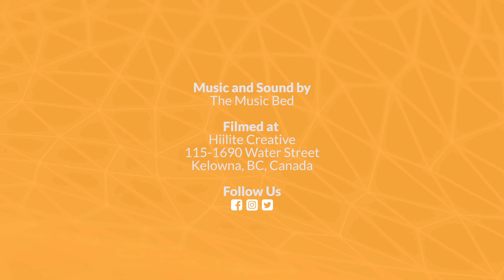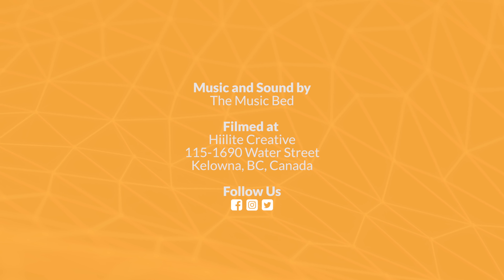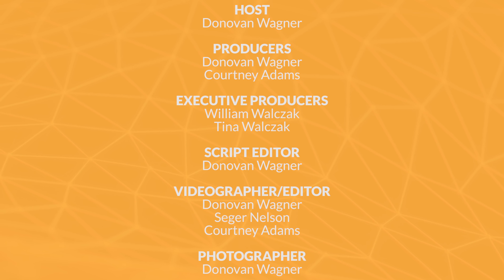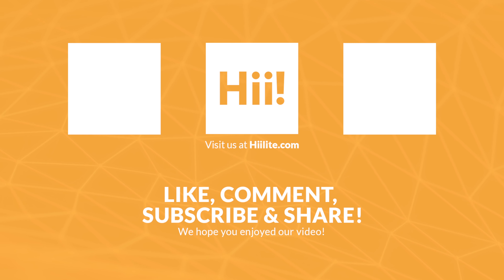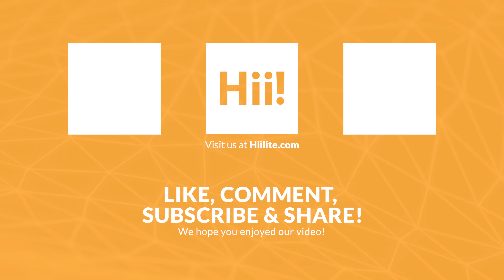Photography Equipment Reviews | Gear Breakdown! What Do We Shoot With?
In this photography equipment review video, Donovan breaks down some of the gear we use at Hiilite to capture stunning visuals.

Our Gear:
Main Camera: Red Raven 4.5K
Sony A7R3
Sigma 24-70mm F2.8 Art
Sigma 14-24mm F2.8 Art
Sigma 85mm F1.4 Art
Sigma 18-35mm F1.8 Art
Tamron 70-200mm F2.8 G2
GoPro Hero 6 Black
DJI Mavic Air
Rhino Slider
Sigma MC-11 Lens Adapter

Just say Hii!

Our locations:

Hiilite Web + Marketing
Main Office
115-1690 Water Street
Kelowna, BC, V1Y 8T8,
Canada

Kelowna Photographers Studio at Hiilite
1690 Water St unit 110,

Vancouver
2105-950 Cambie Street, Vancouver, BC,
Canada

Los Angeles
1702 Olympic Blvd, Santa Monica, CA,
United States